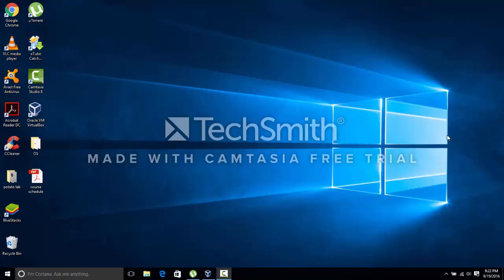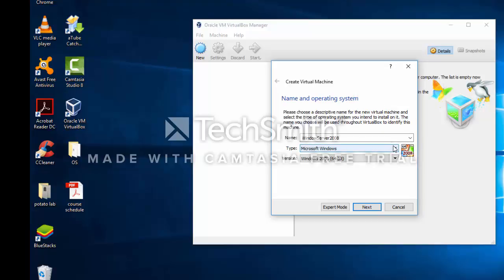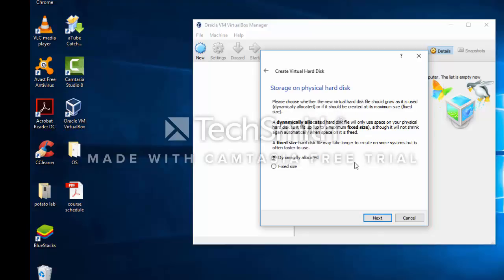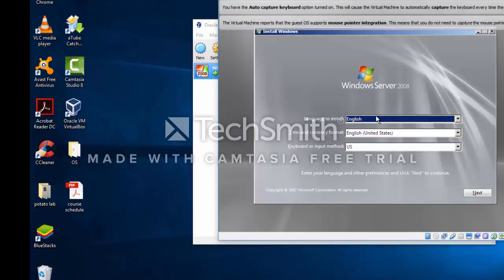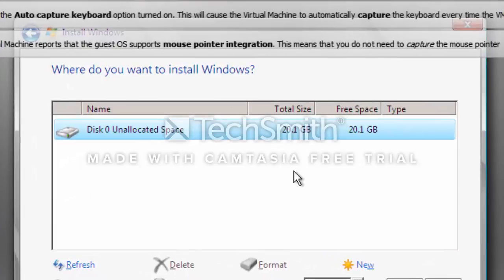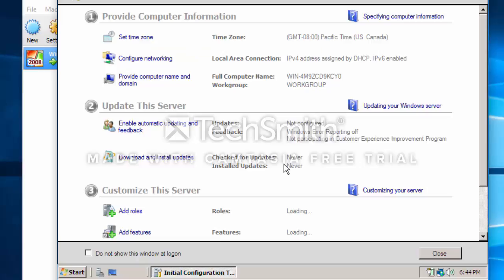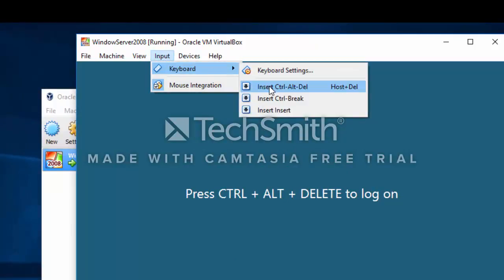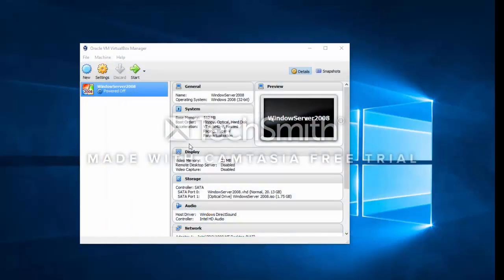Windows Server 08